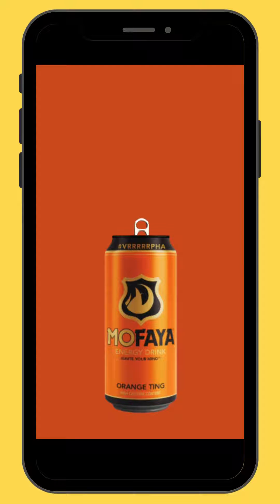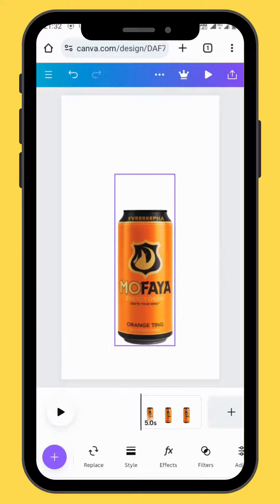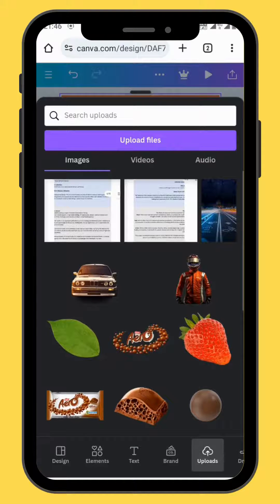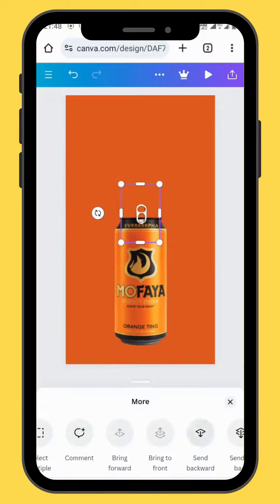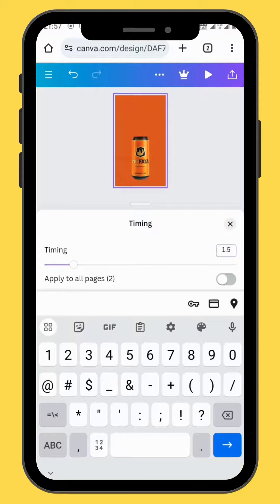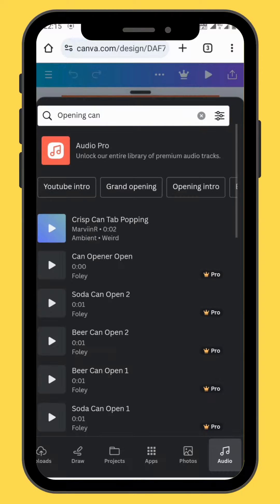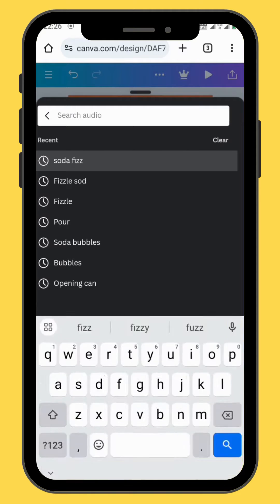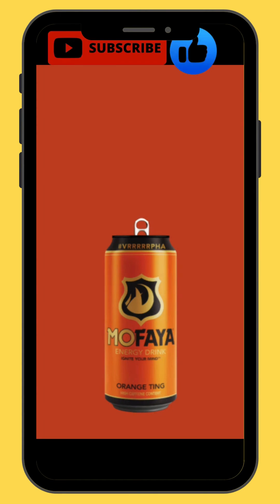How to create a Can opening Animation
In today's video you'll learn how to create a soda can tub animation @MotionMix350